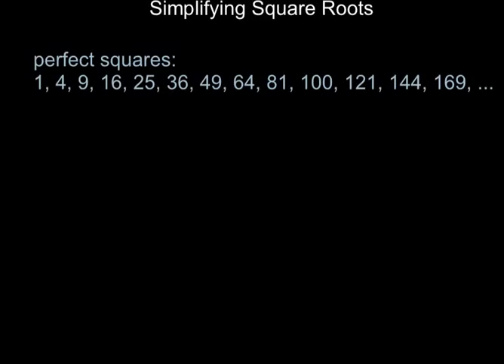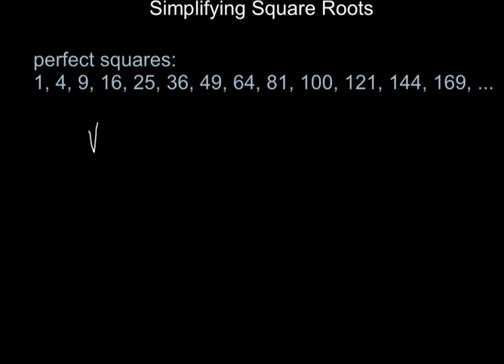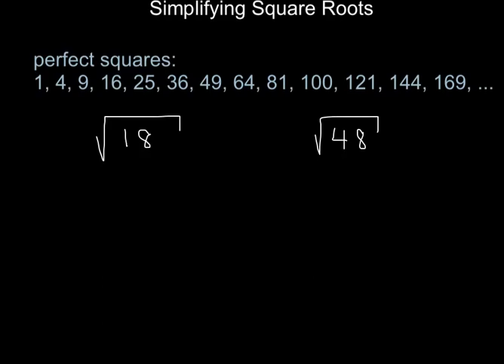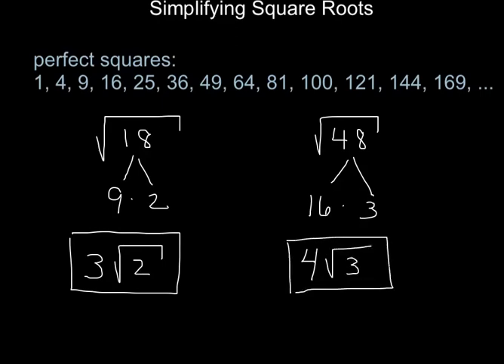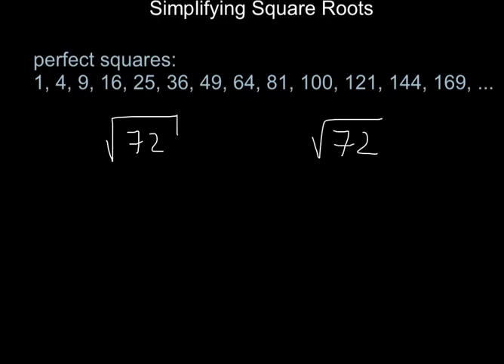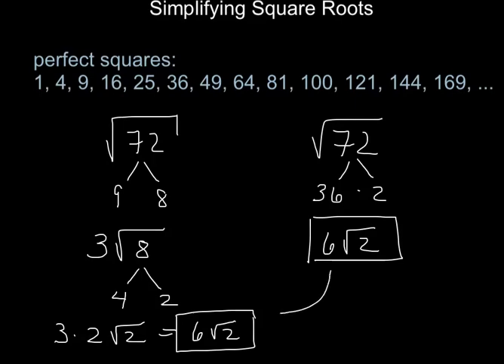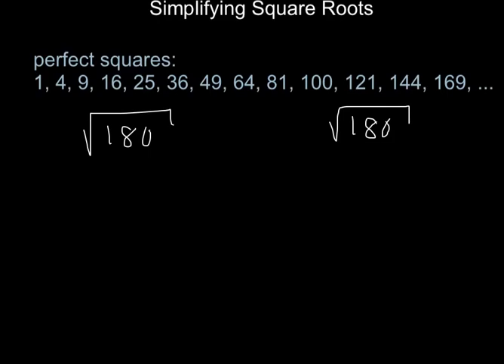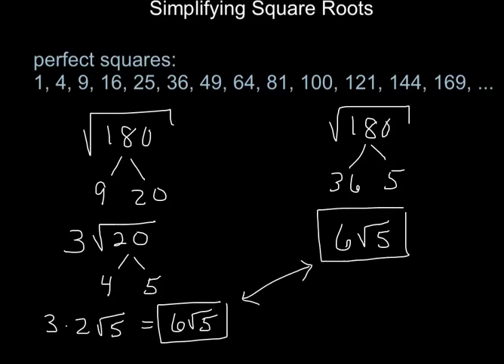Geometry: How to Simplify Square Roots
This video gives an in depth look  on simplifying square roots easily and efficiently. I hope you enjoy!